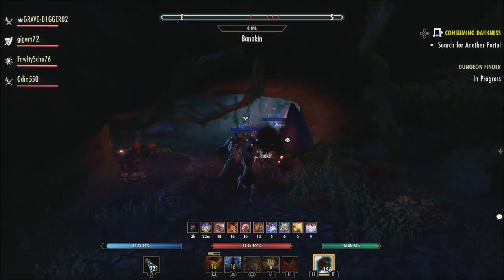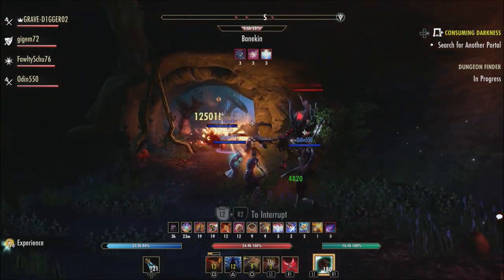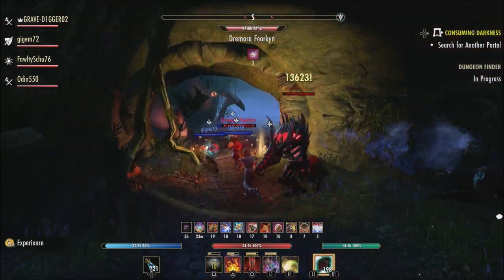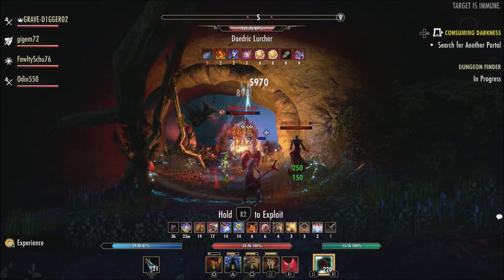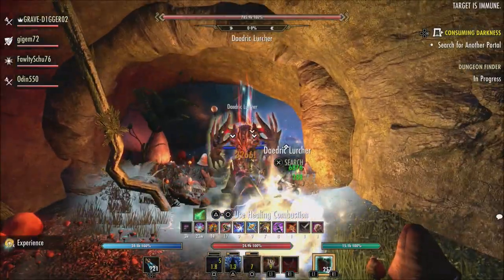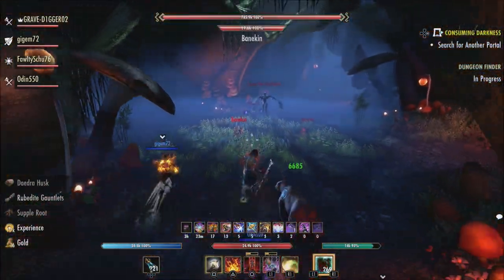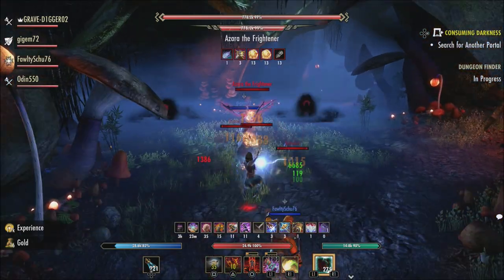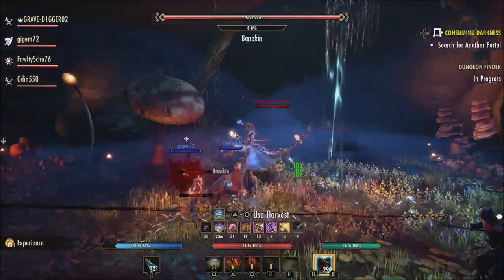Firesong Console Launch Issues | Elder Scrolls Online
The launch of the new firesong DLC has caused some issues on console.